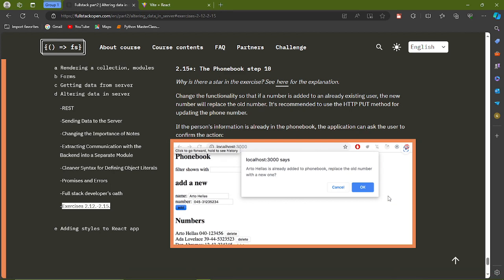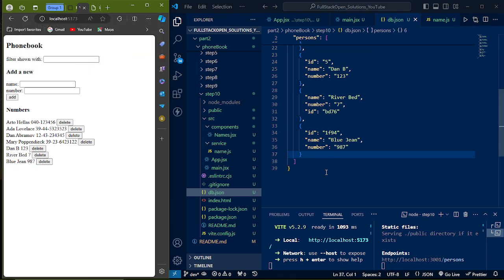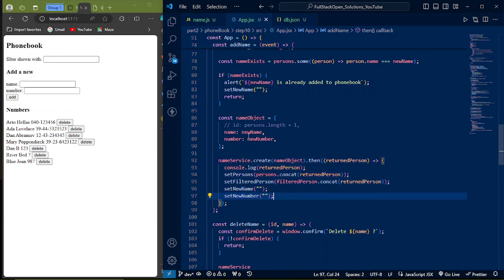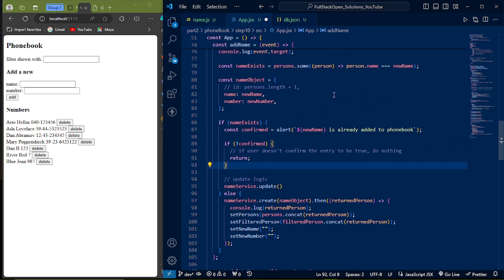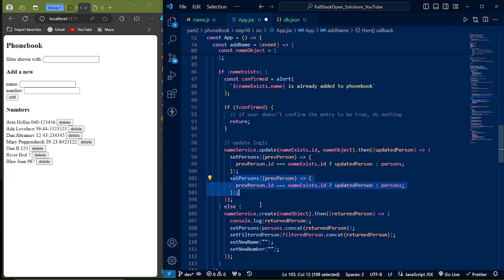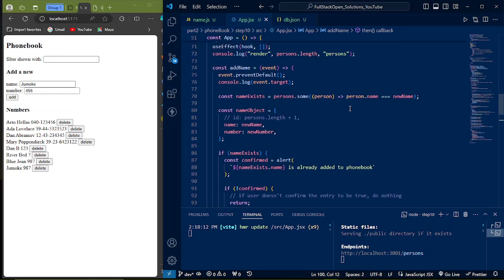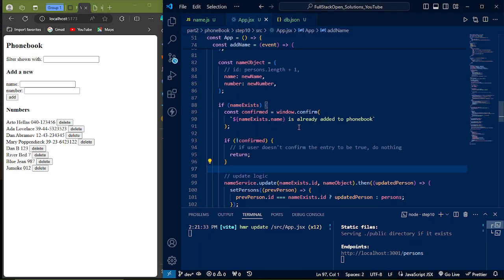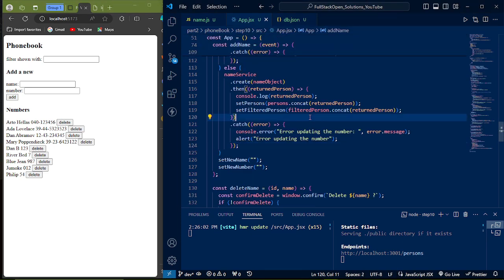FullStackOpen | Part 2 | PhoneBook | Exercise 2.15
This exercise involves enhancing the phonebook application to handle updating existing user information. If a number is added to an already existing user, the new number will replace the old number. The application should prompt the user for confirmation before updating the information.